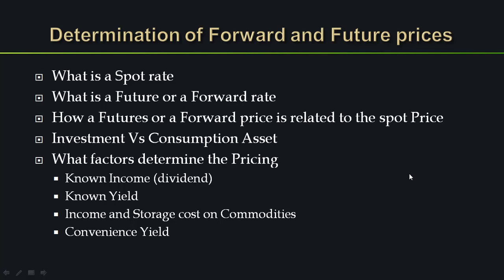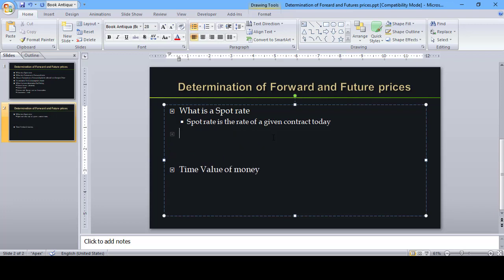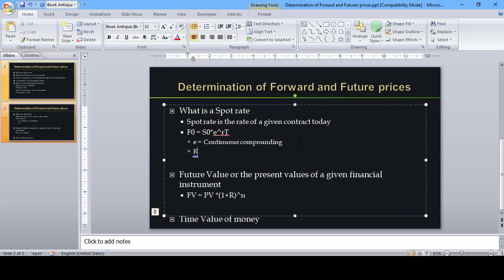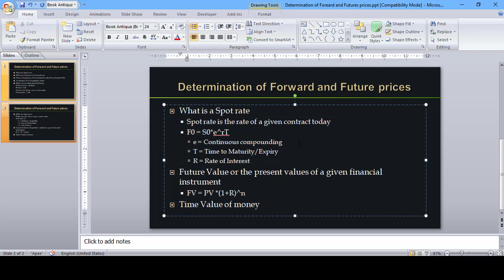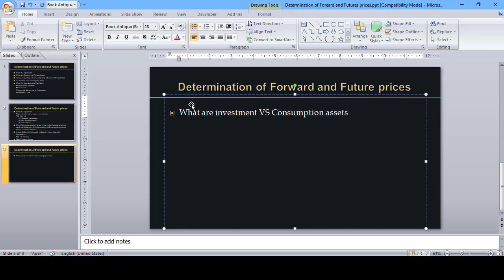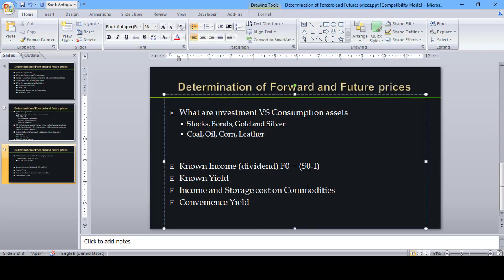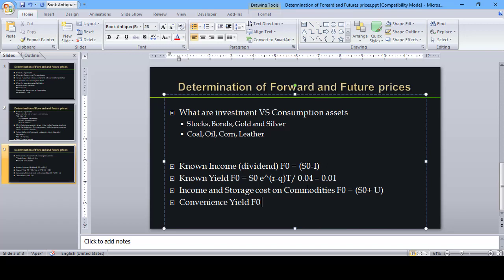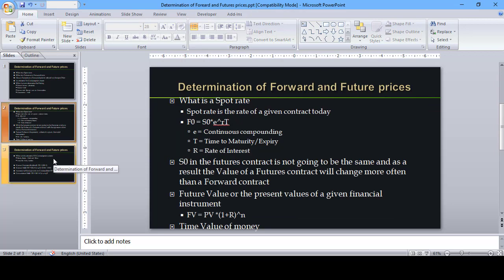Determination of Forward and Future prices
In this session, we have tried to explain the factors affecting the Pricing of Forward contracts and the nitty-gritty around them.